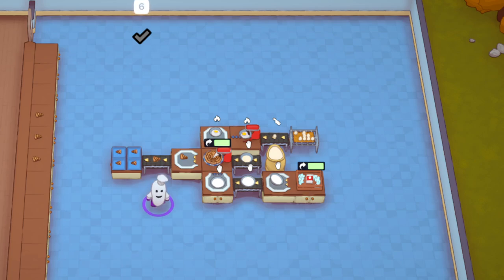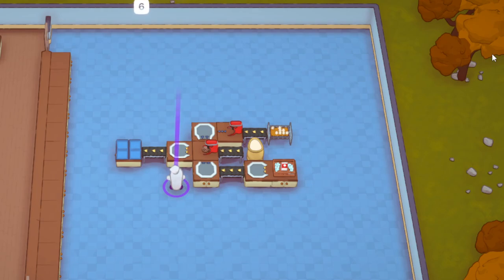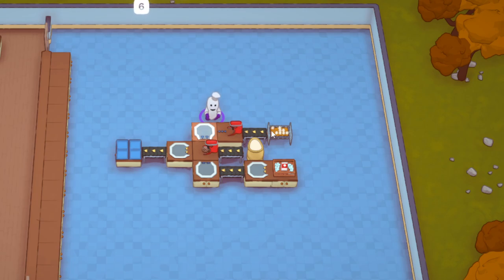Scones Automation! - PlateUp! Modded Dish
System Requirements:
    Minimum: